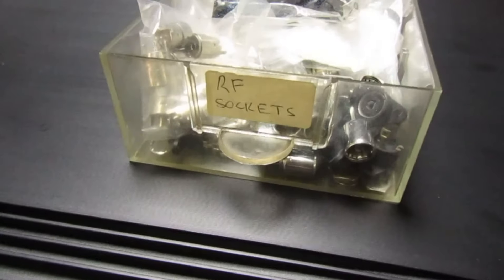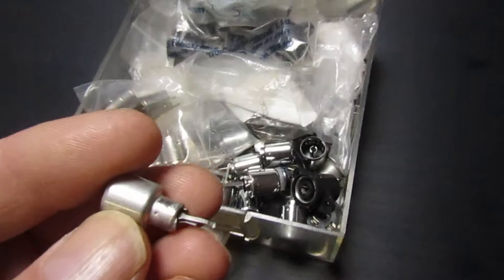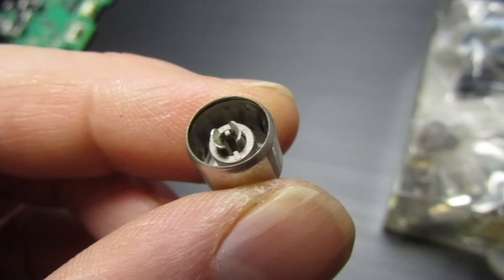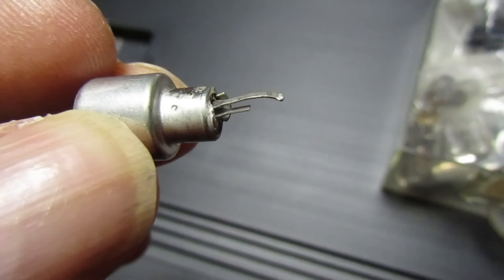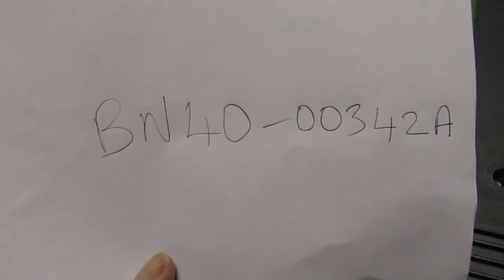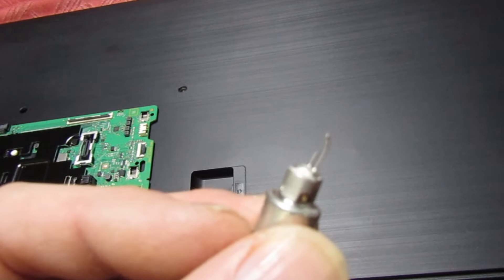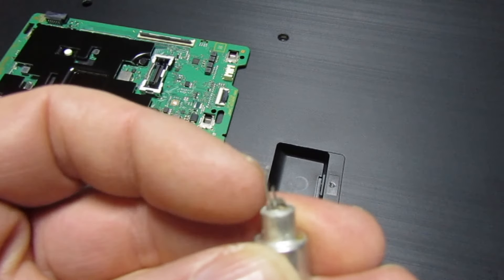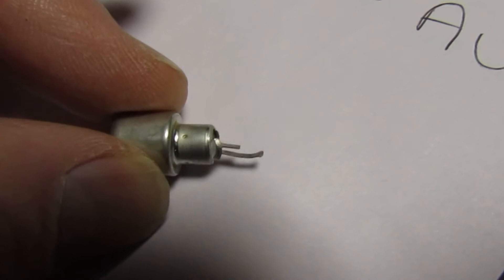Samsung QE T.V very strange aerial socket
Here  is something to look out for on new TV s , I have no idea what the purpose is and yes I did manage to resolder the new aerial socket which was not easy.

Michael Dranfield.23-2-2024.